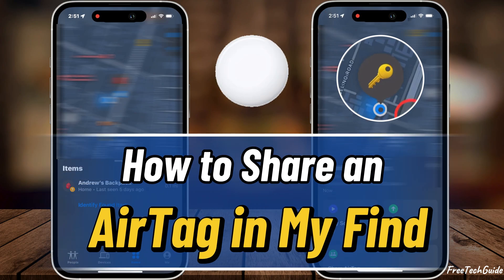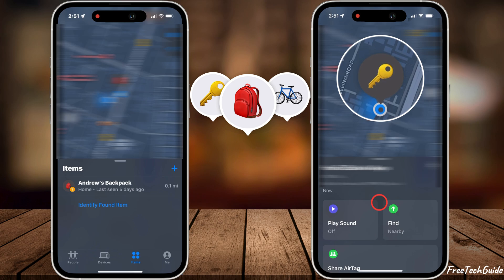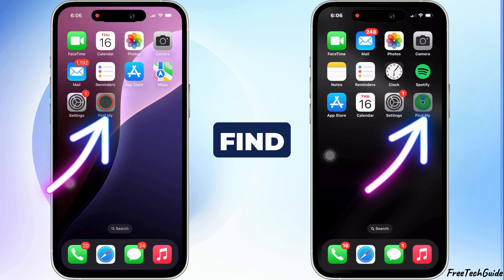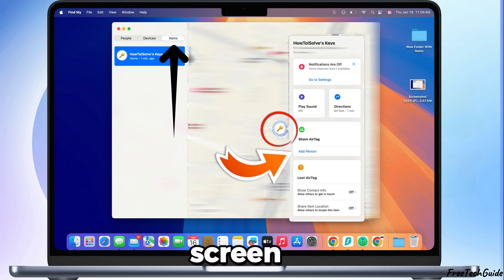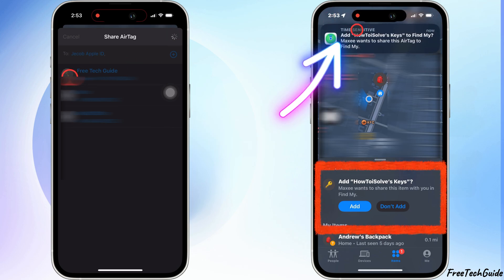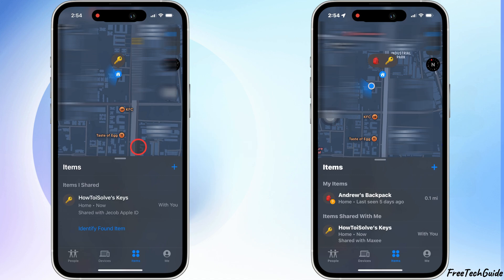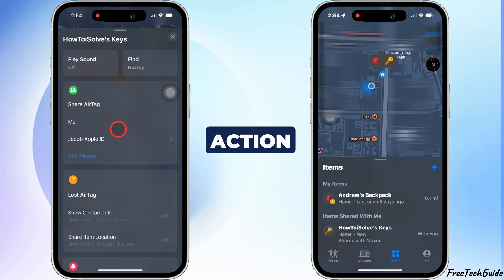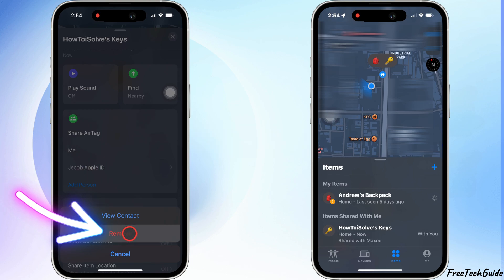How to Share AirTag Location With Family or Anyone in 2026 (iOS 18.6.2) | Stop Location Sharing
Here's How to Share AirTag Location With Family, Friends or Anyone from iPhone, iPad or Mac. Enable AirTag Location sharing, Stop AirTag Location Sharing, Find Shared AirTag Location on iPhone.

00:00 intro
00:32 Enable AirTag Location Sharing
01:22 Stop AirTag Location Sharing

how to share an AirTag with someone using the Find My on your iPhone, iPad, or Mac.

This feature is perfect if you want a friend or family member to help you keep track of the AirTag’s location. Let’s get started.

First, ensure your iPhone, iPad, or Mac is running the latest software.

The AirTag sharing feature was introduced in iOS 18.2, so you must be on this version or later to access the Share Item Location option.

Open the Find My app on your device, then tap on the AirTag you want to share.

Look for the option to share it and select it. Use the same option on Mac and iPad as displayed on the screen.

Next, type in the Apple ID email or iMessage contact of the person you want to share the AirTag.

They’ll get a notification to accept your request.

Once they do, they can see the AirTag’s location in their Find My app. That’s it.

Now, both of you can track the AirTag when needed.

Stop sharing the AirTag Location.

Open the Find My App on your iPhone, iPad, or Mac. Select the shared AirTag from the list.

Tap on the Stop All Sharing option. Confirm the action to stop sharing the AirTag’s location.

In addition, only one person can stop sharing AirTag from the list.
Go to Items, select the shared AirTag from the list,

and tap Remove, Confirm, and Stop All Sharing.

And that’s it! Sharing and managing an AirTag has never been easier.

can i link an airtag to more than one iPhone,
how to share airtag location with family,
share airtag items with family,
how to use airtag tracker